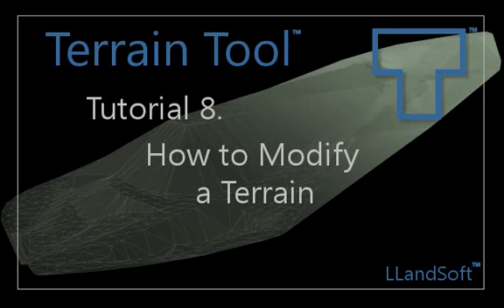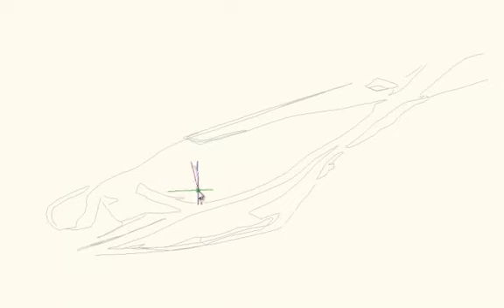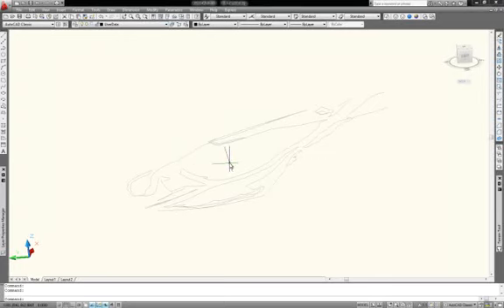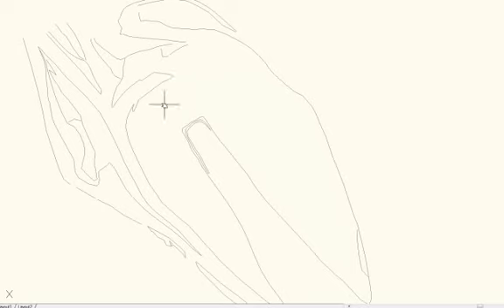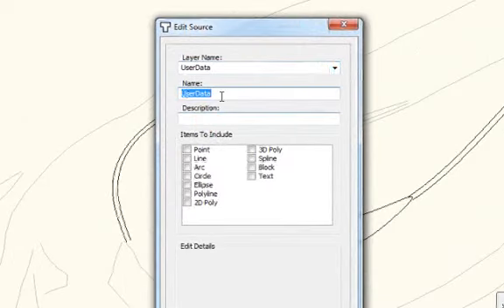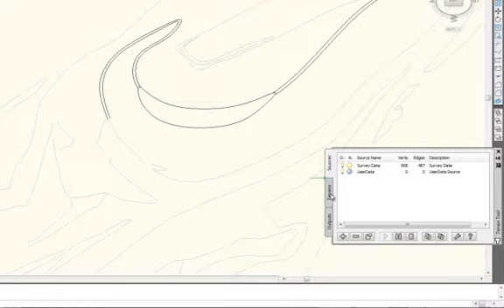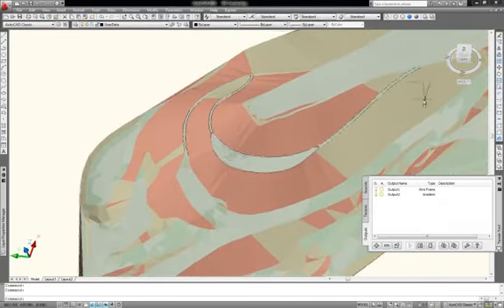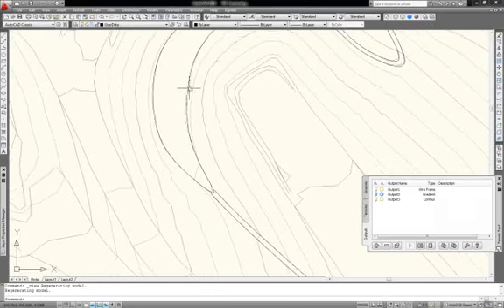Terrain Tool - Tutorial 8. How to Modify a Terrain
Terrain Tool for AutoCAD
Tutorial 8. How to Modify a Terrain